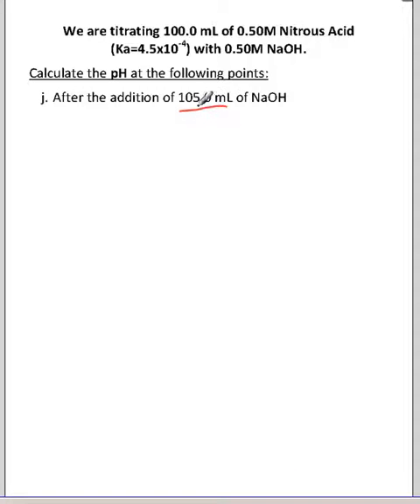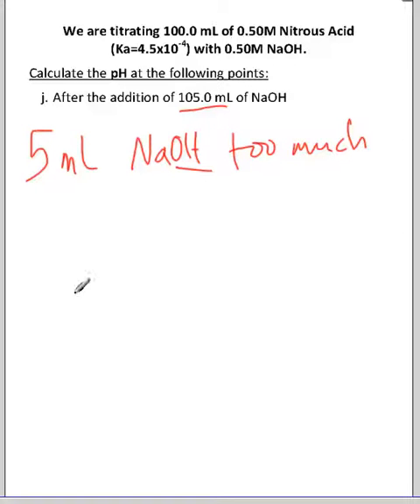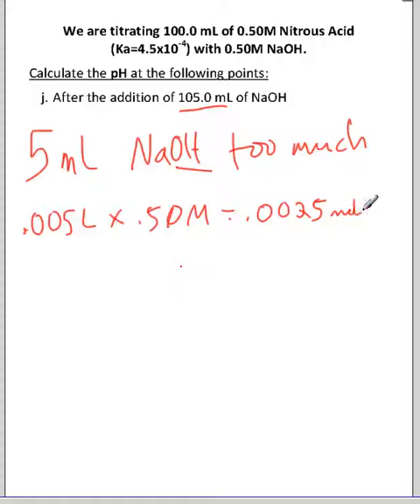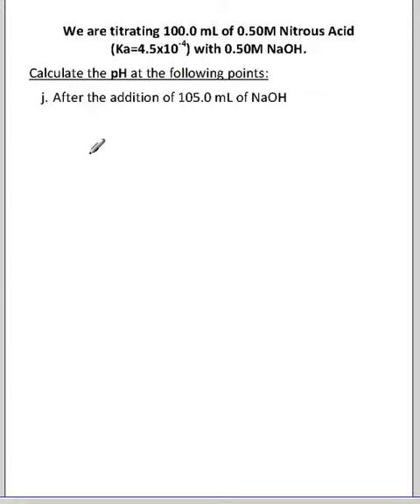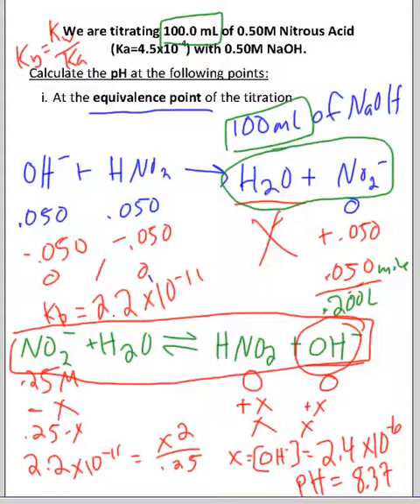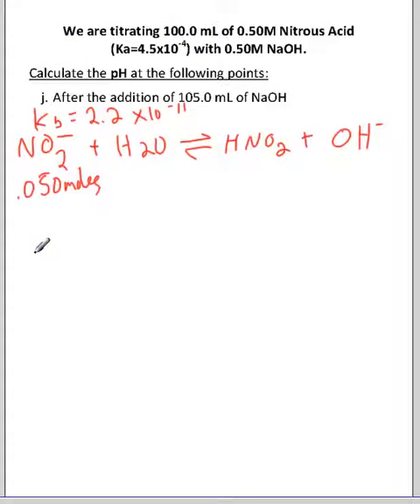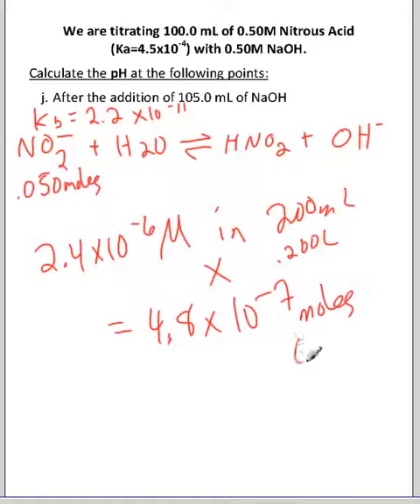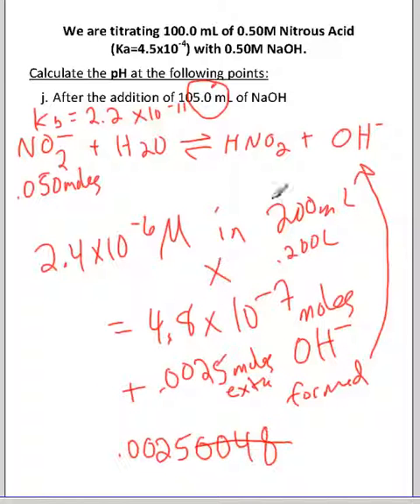Titration curve - part J